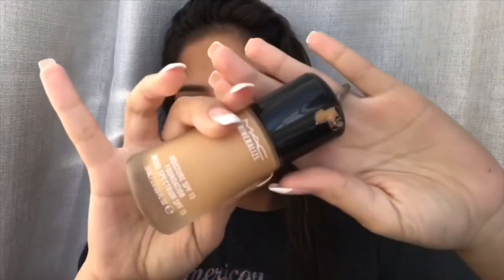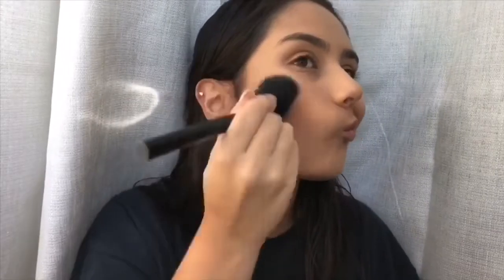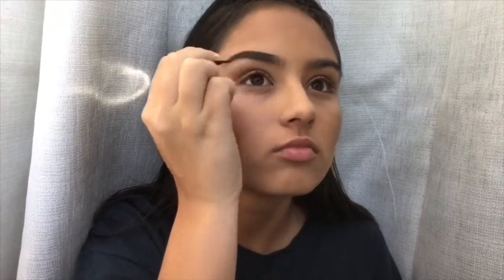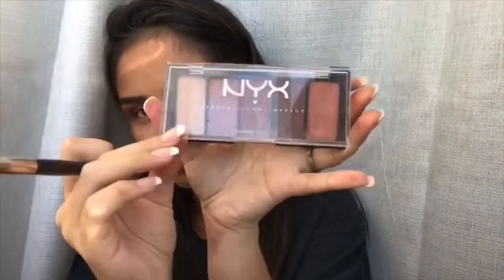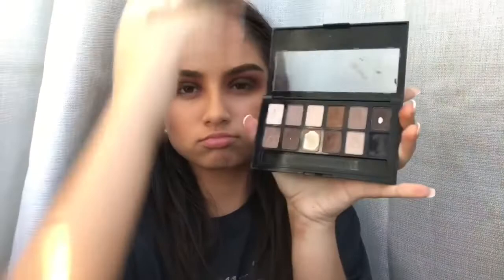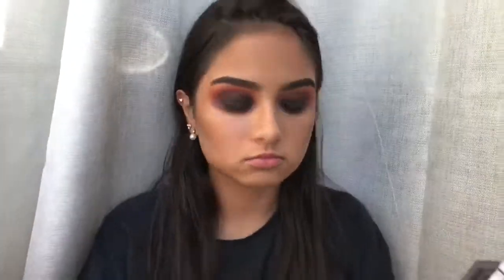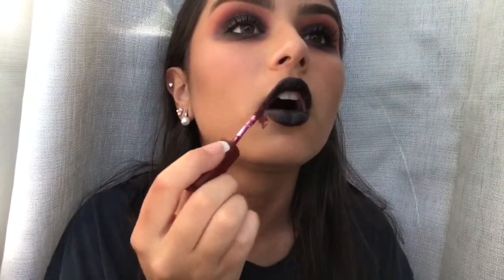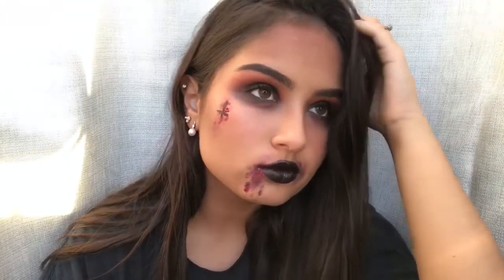GLAM DEVIL HALLOWEEN MAKEUP TUTORIAL